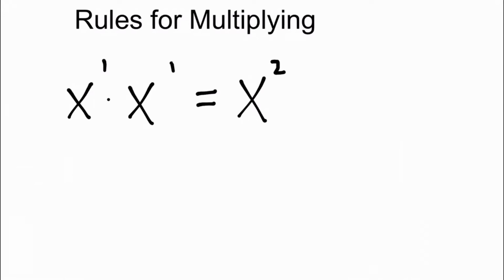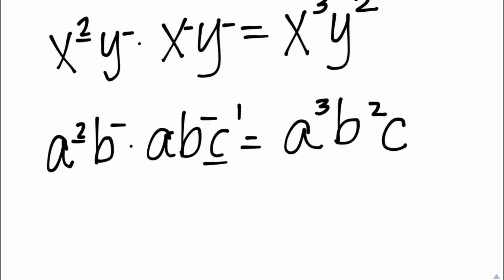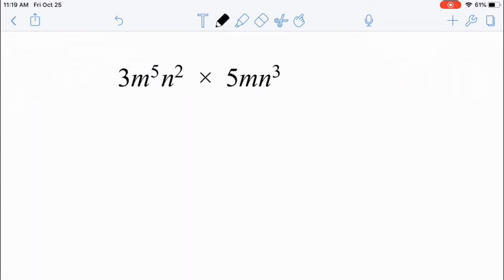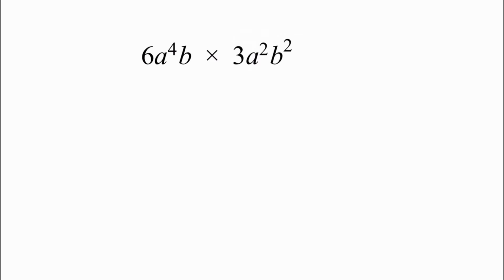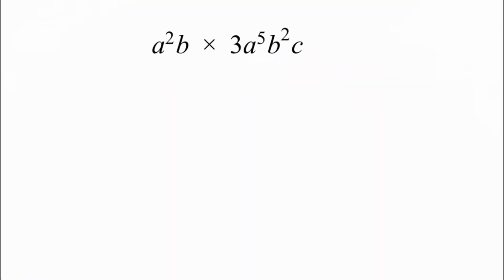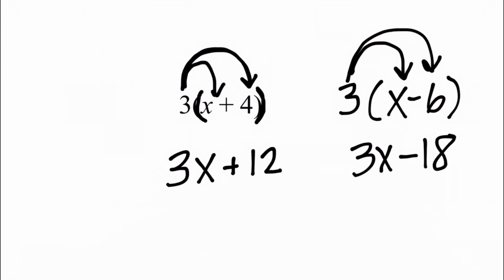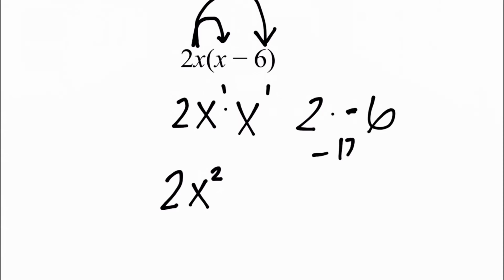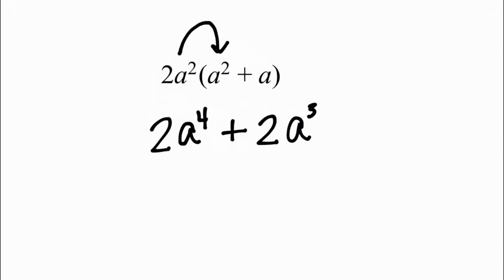Studying for the ASVAB: Basic Algebra Multiplying Variables and Distributing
In this video we review some basic algebra concepts that will help you with multiplying and distributing. These concepts will help you improve your score on the ASVAB exam, arithmetic reasoning and mathematics knowledge sections.